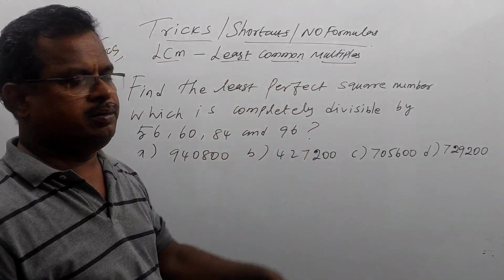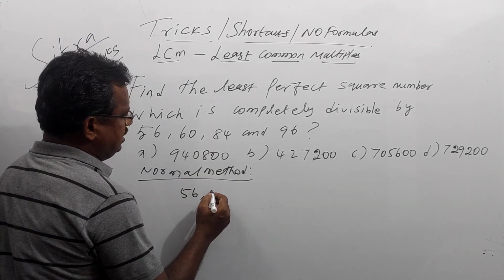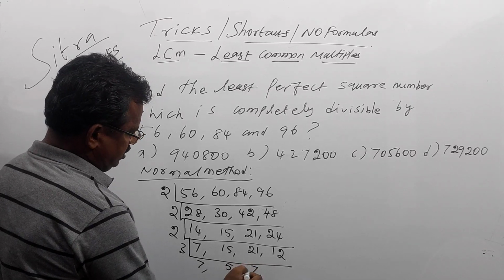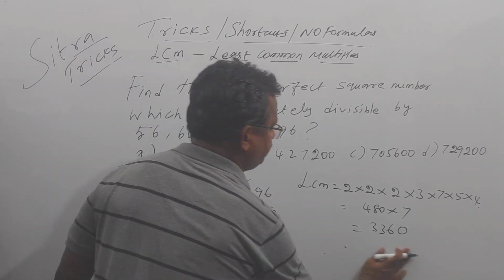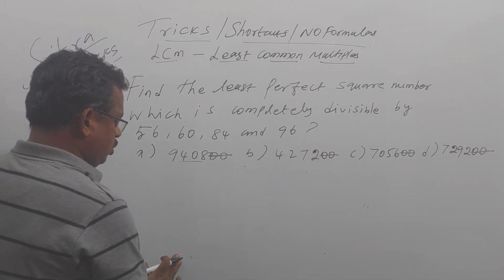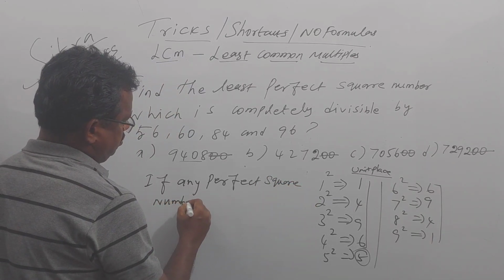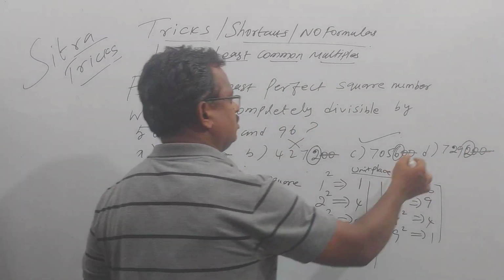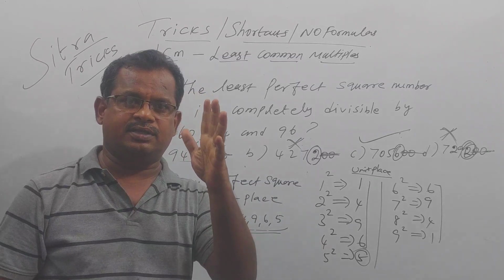Least Common Multiple (LCM) | Tricks and Shortcuts in Maths for Competitive Exams | Sitra Tricks